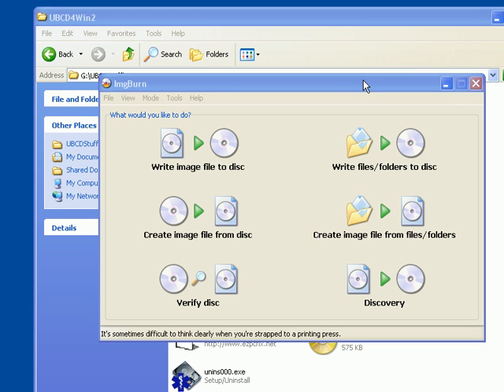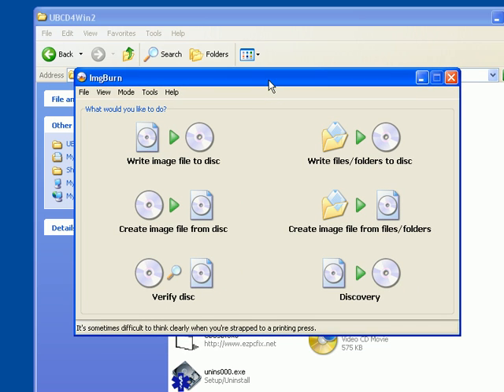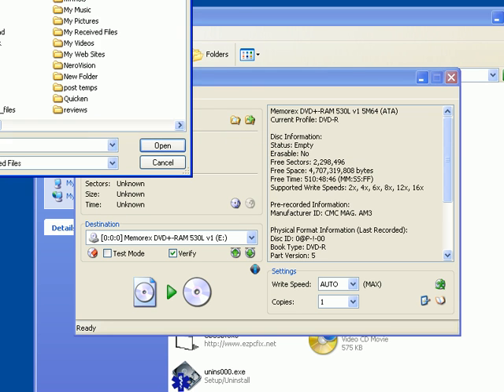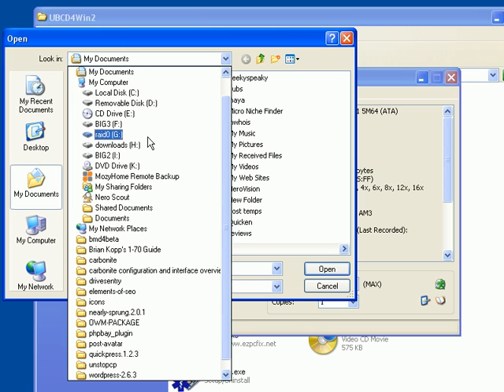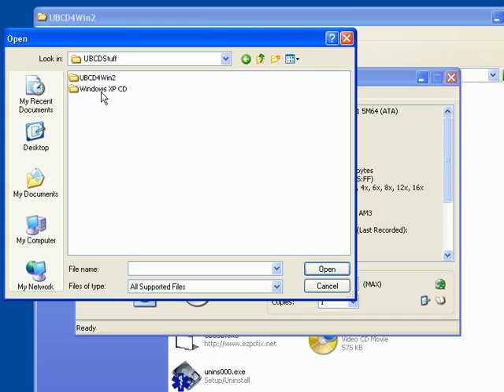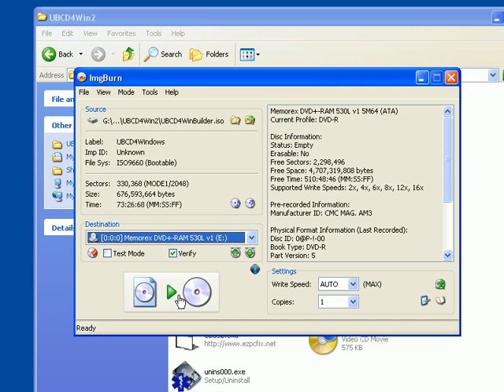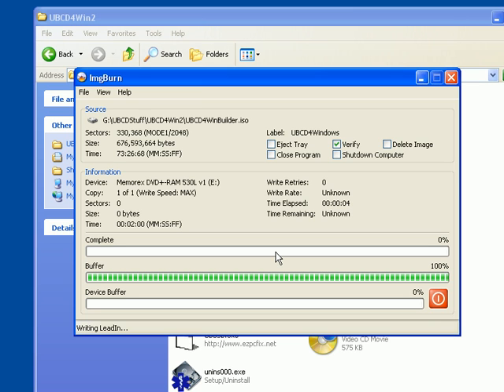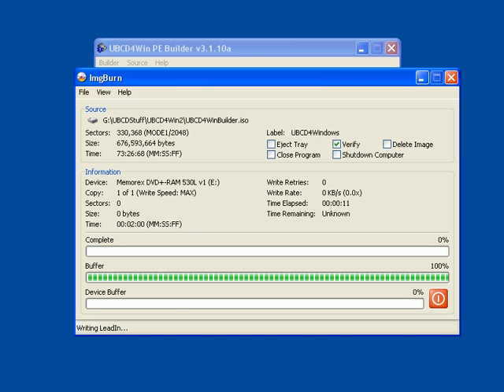How To Make A Bootable Anti-virus / Anti-malware Disc Using UBCD4WIN Part 4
Learn how to make a bootable anti-malware disc that removes ANY malware.